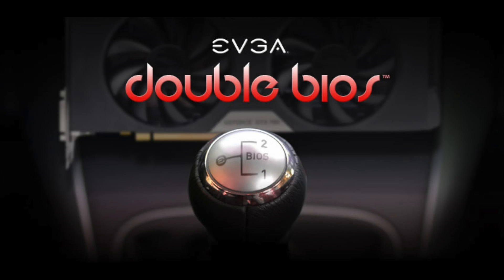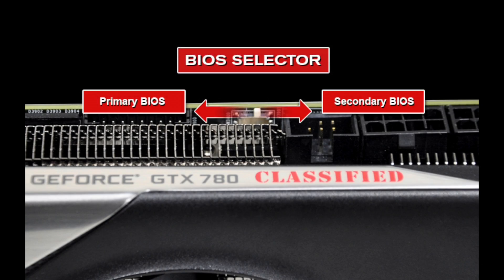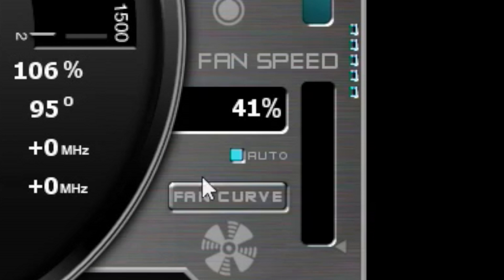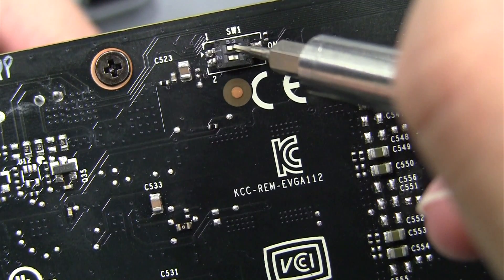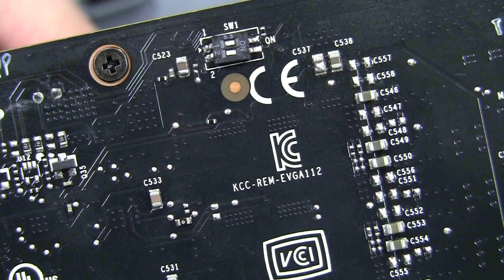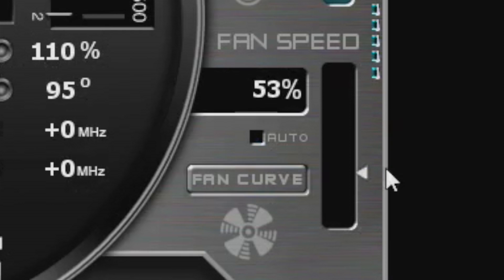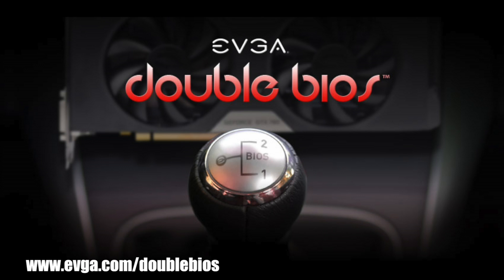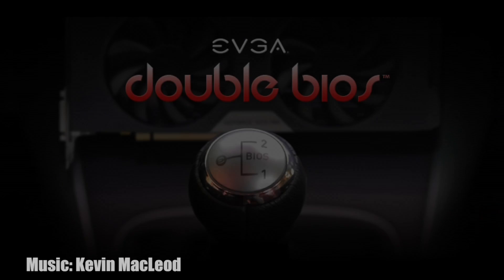EVGA Double BIOS Graphics Cards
A look at the benefits you get with an EVGA Double BIOS graphics card.